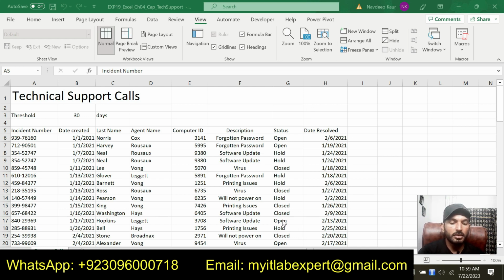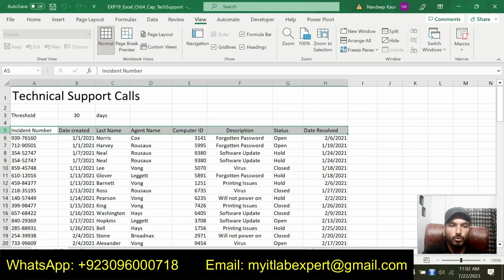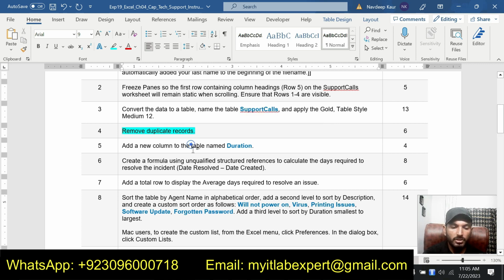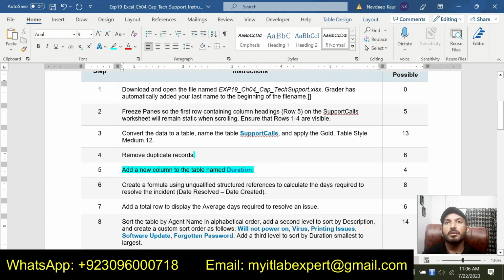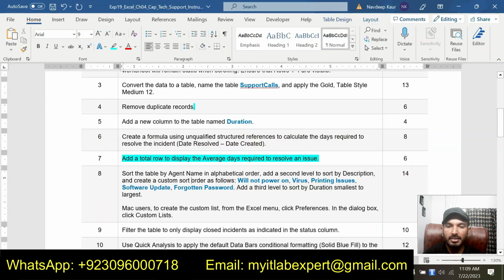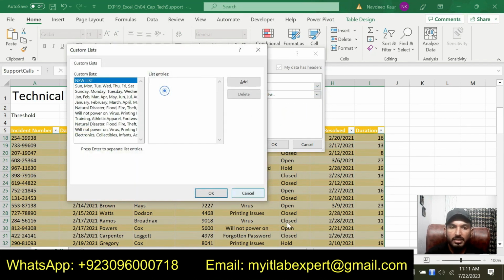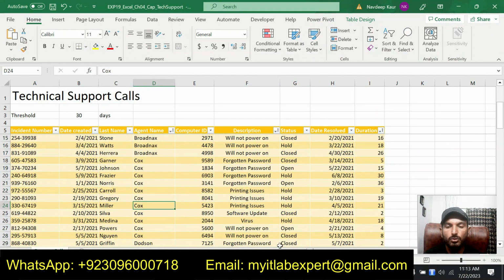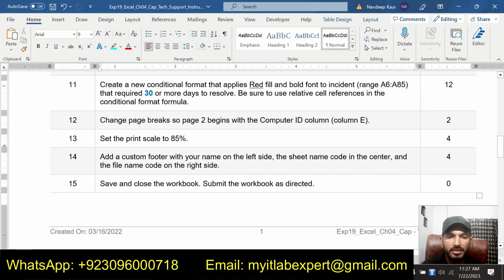Exp19_Excel_Ch04_Cap_Tech_Support | Excel Chapter 4 Capstone - Tech Support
Exp19 Excel Ch04 Cap Tech Support
Excel Chapter 4 Capstone - Tech Support